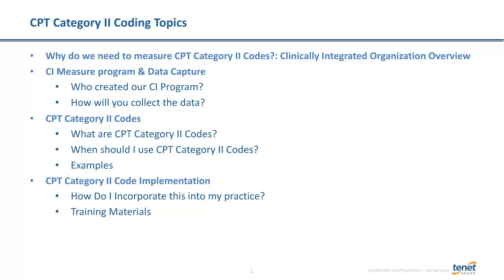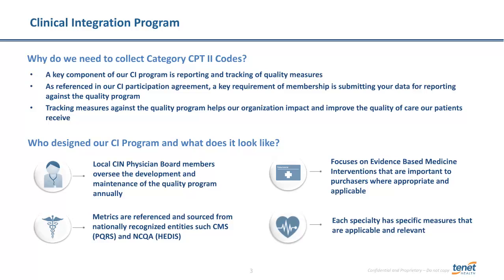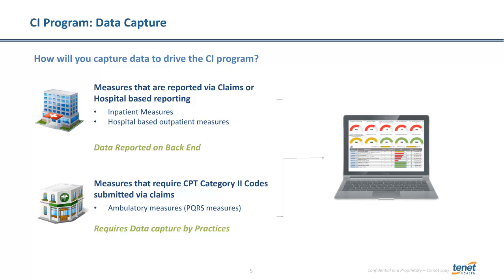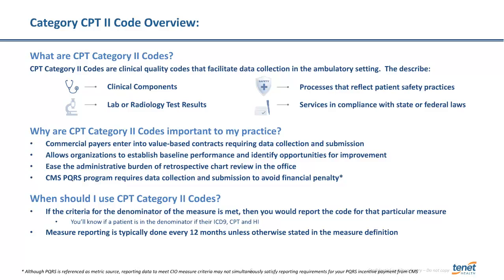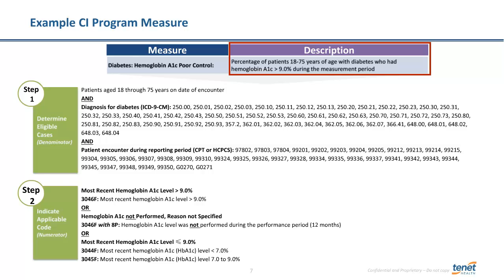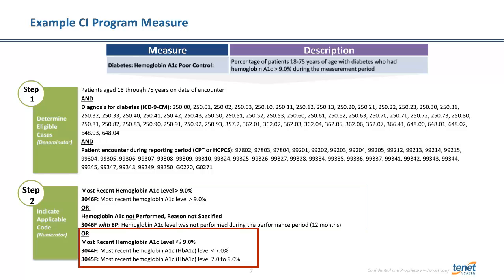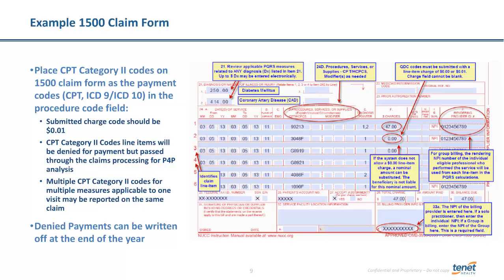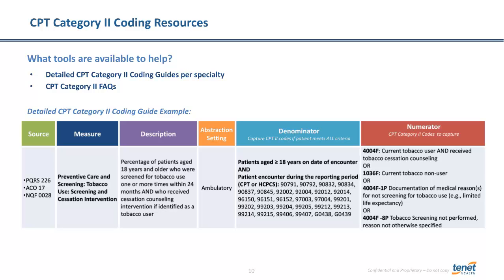Category CPTII Coding Training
A key component of that clinical program is submission of your quality data and using Category II CPT codes is an essential element in making sure the information is reported correctly. To assist with this process, we are pleased to offer a Category II CPT coding education course to all our clinician participants and their office staff. We will provide insight into understanding what Category II CPT codes are and why they are important to your practice, pptimizing practice workflow and engaging support staff in data capture, accurately capturing Category II CPT codes on claims, and using Category II CPT codes to help you track quality processes on your patients.